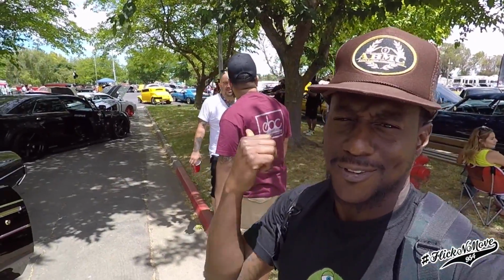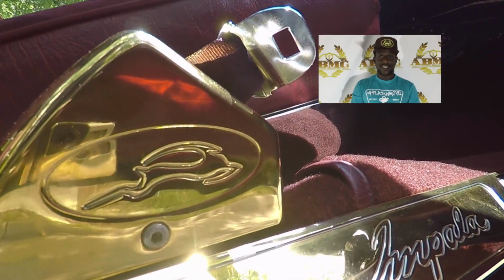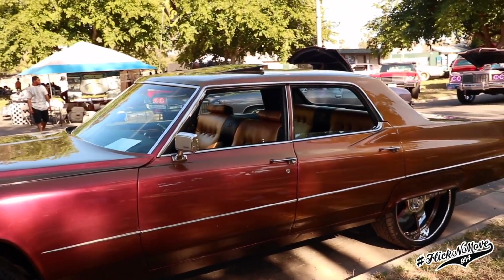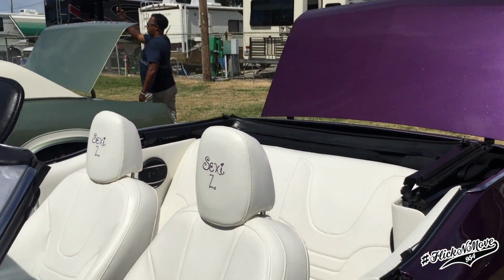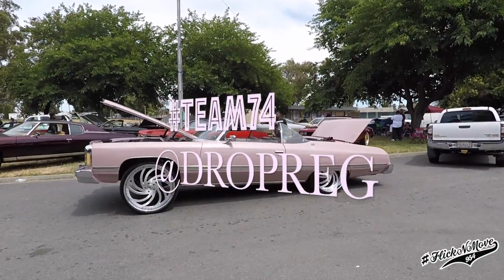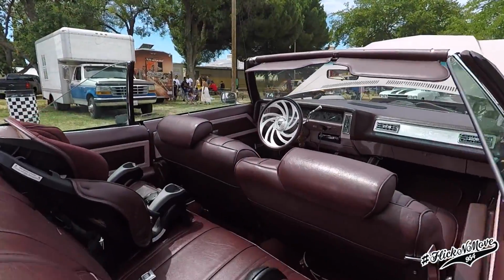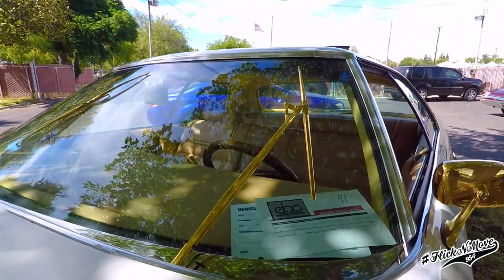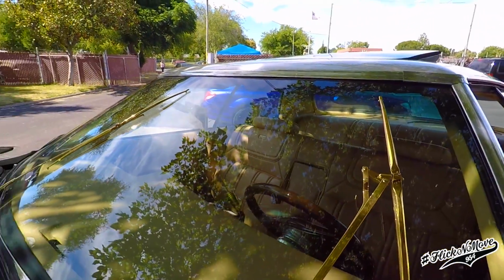whiprally2k19: EastbayChevs Takeover 6/29/19 We The Hardest Out - Flicknmove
Hello everyone! In today's video, I am going to show you whiprally2k19: EastbayChevs Takeover 6/29/19 We The Hardest Out. Greetings Family

BEASY on the check in and this time I'm back in the Northern California for Whiprally 2019 Car show hosted by the eastbay chevs crew. This is my 3rd time in this area getting footage. I really like their movement and how the club sticks together, rides out, and host events. They always show me tons of love when I come out so its a No Brainer who im flickn wit. Thanks to all the people in the vid who made a cameo. Enjoy and share the Video